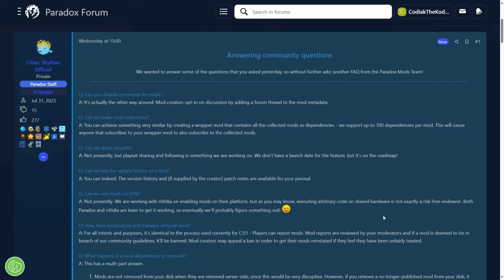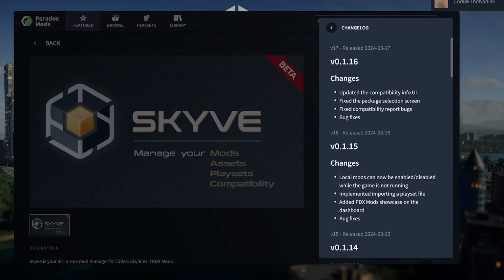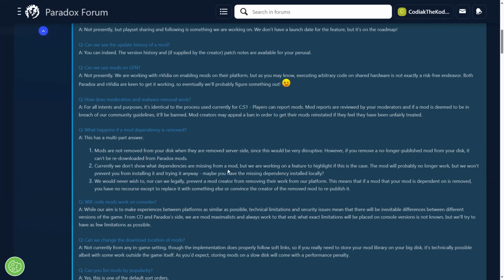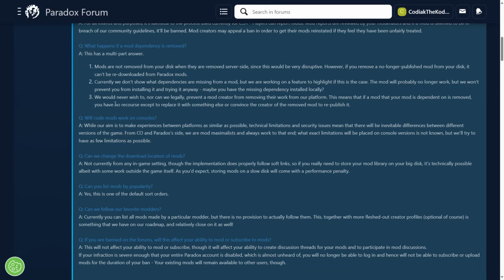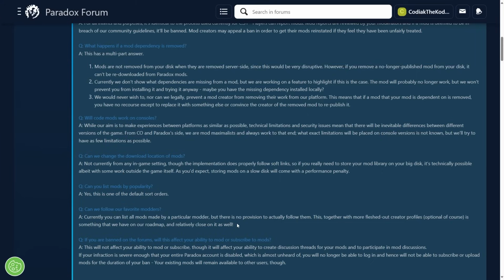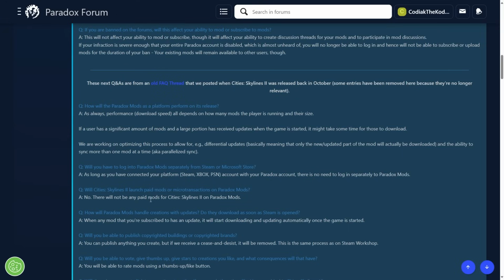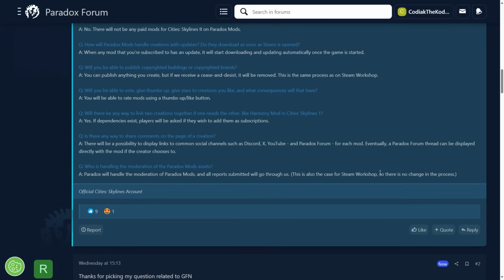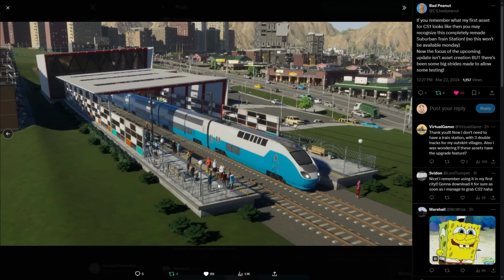CITIES: SKYLINES 2 DEVELOPER Q&A BREAKDOWN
The Cities Skylines 2 development team at Colossal Order have dropped their Q&A on Paradox Mods and BOY did it leave me with some more questions... especially regarding console mods. Did you notice something I didn't see from this update?

For the paradox mods profile, you'll need to go to this link and log in. Then in the top right click on your username. (This will be the name you upload under. YOU CAN'T CHANGE THIS AS OF NOW. I had to make a new account to get CodiakTheKodiak.) Then click my profile and navigate to edit profile to add links and customize

MUSIC

CHAPTERS

00:00:00 Intro
00:01:00 Q&A
00:15:38 Old Q&A
00:23:40 BadPeanut's Asset
00:24:52 Outro